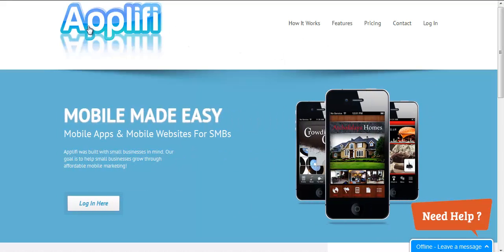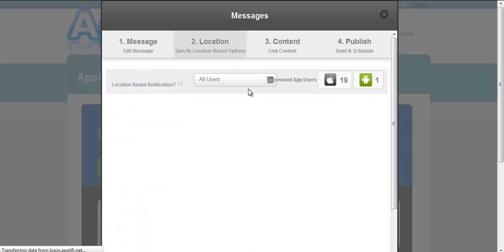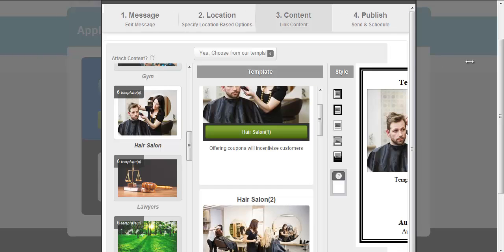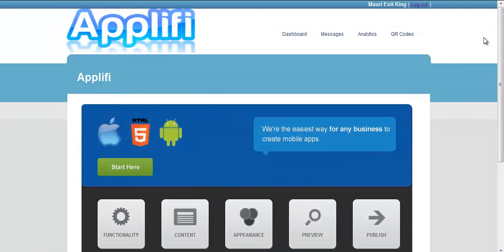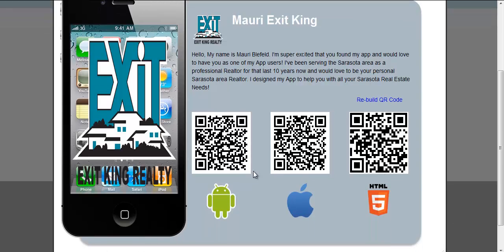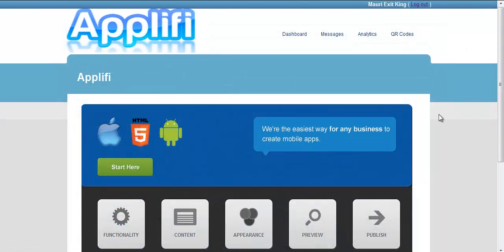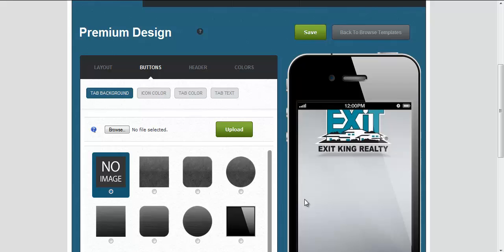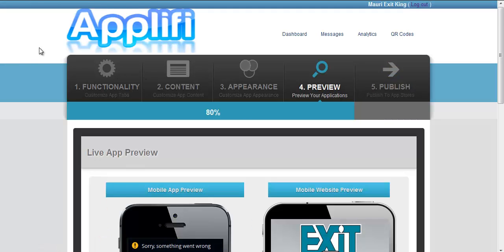Applifi App Back Office Orientation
Hello, This is a overview of all the features of your App's back office. You will be able to edit the app its self and send unlimited push notes!